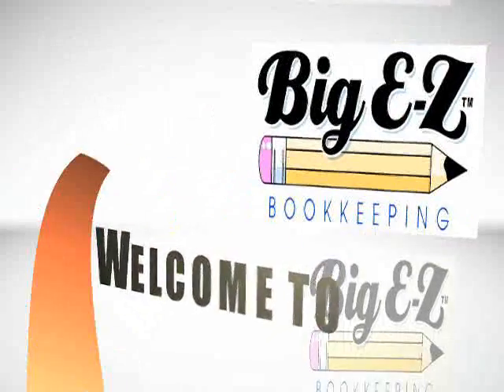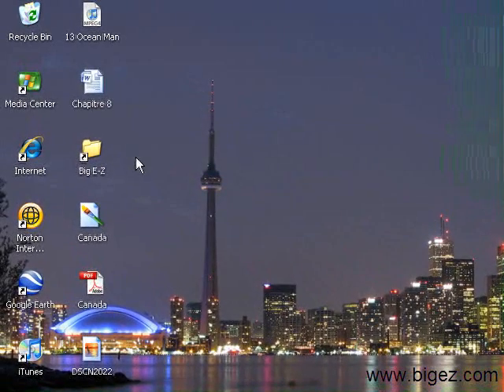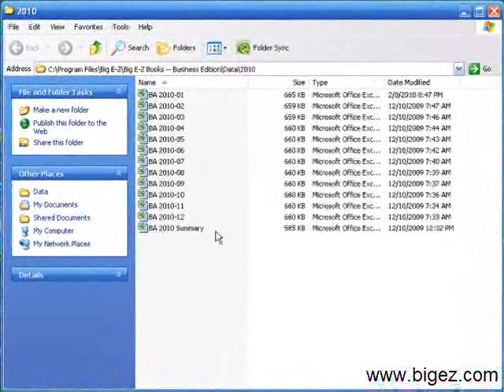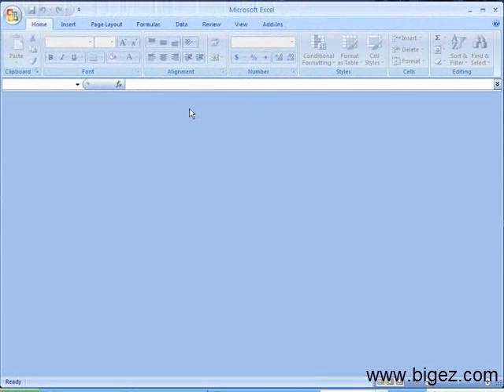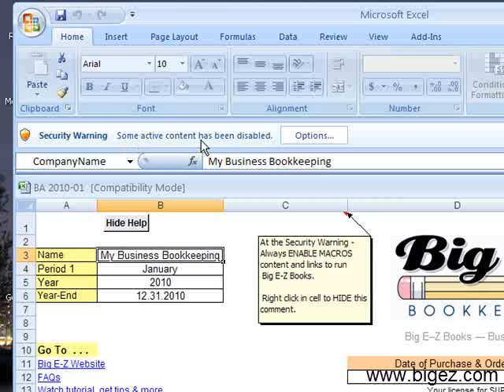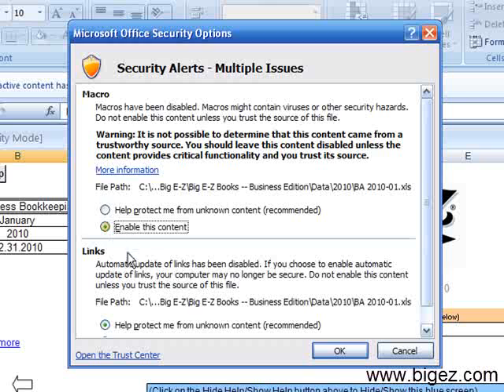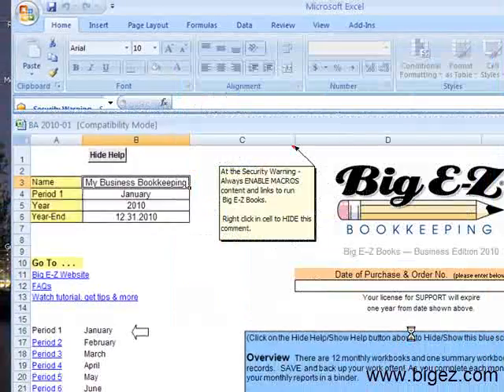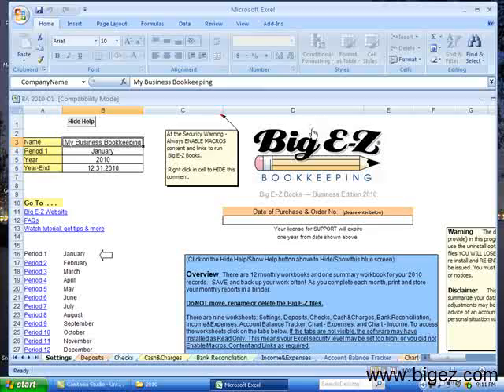2010 Big E-Z Bookkeeping Getting Started Excel 2007 Demo